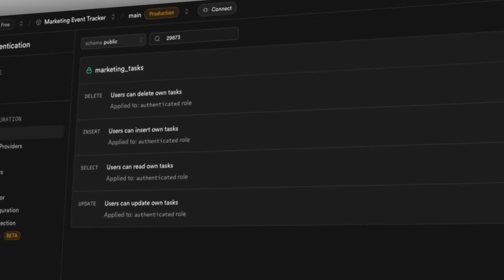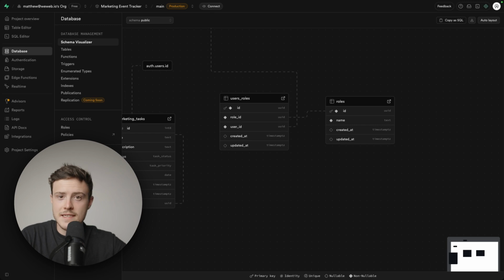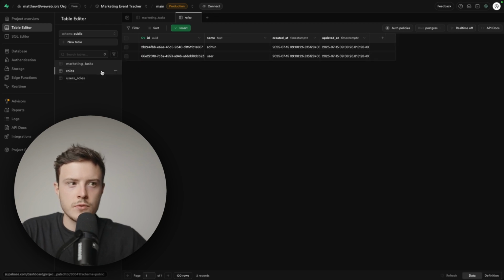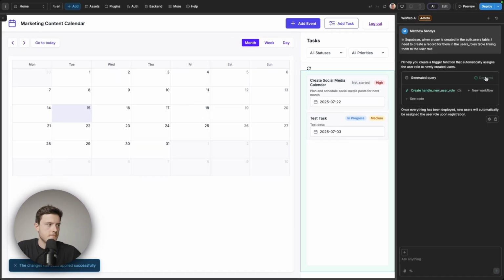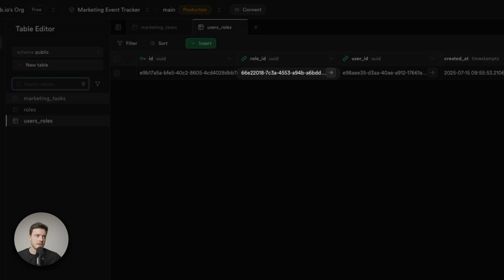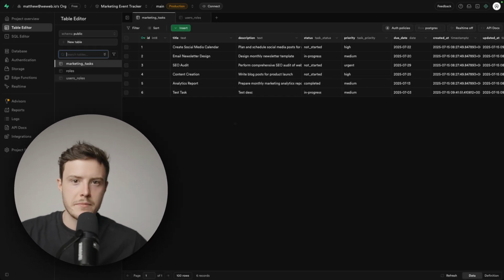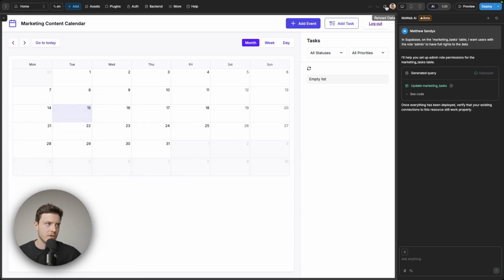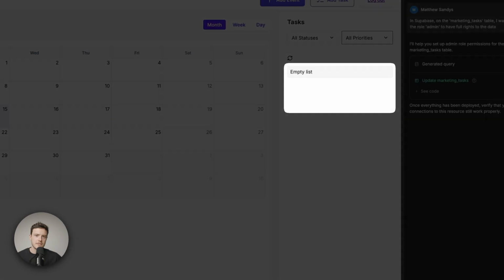Set Permissions with User Roles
Using user roles, you can gate content and set different app permissions for different users. For example, an admin can access and edit all data, while a standard user can only view content tied to their account.

To make this work, you’ll need to:
• create a roles table in Supabase with the list of available roles
• create a join table in Supabase that maps the users with a role
• tell the Supabase Auth plugin in WeWeb where it can find the information

✍️ AI Prompts used in the video:
1. In Supabase, when a user is created in the auth.users table, I need to create a record for them in the users_roles table linking them to the user role.

2. In Supabase, on the ‘marketing_tasks’ table, I want users with the role ‘admin’ to have full rights to the data.

Chapters
00:00 Intro
00:17 User Roles Explained
00:42 Creating a 'user'
02:04 Creating an 'admin'
02:21 Adding Admin Privileges
02:48 Testing Admin Privileges